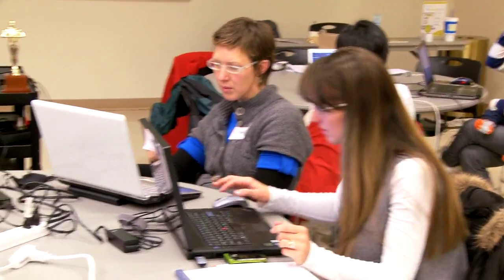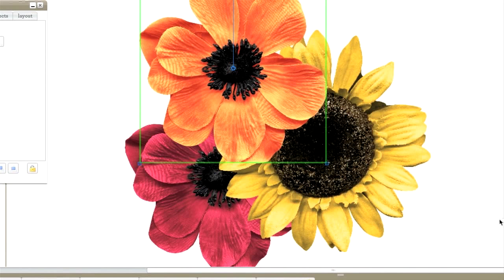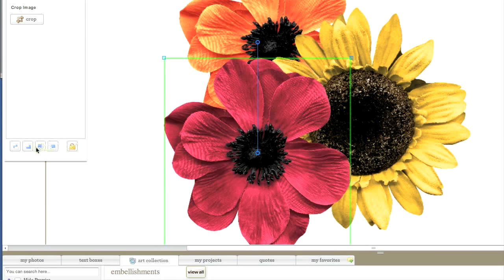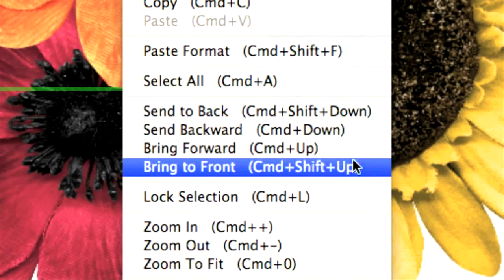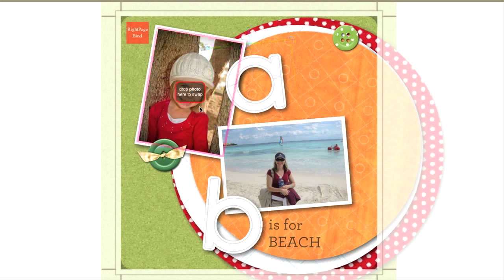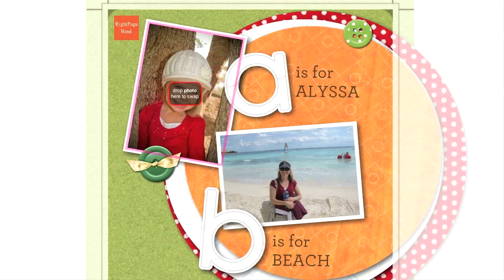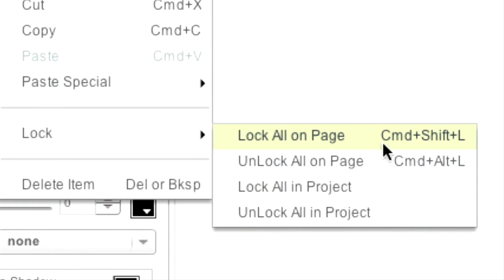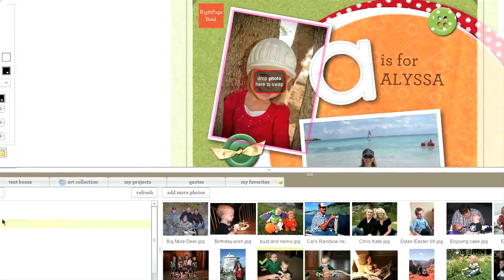Understanding "layers" and "lock/unlock"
This tutorial explains how to work with "layers" in Studio, by Heritage Makers. It also covers the "lock/unlock" switch. Understanding these two concepts will help you get the most out of the software.